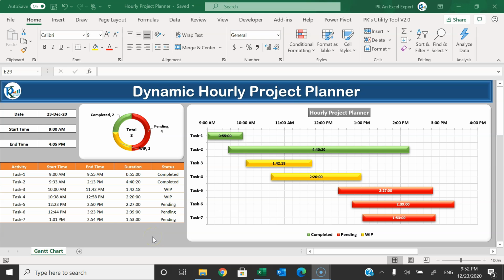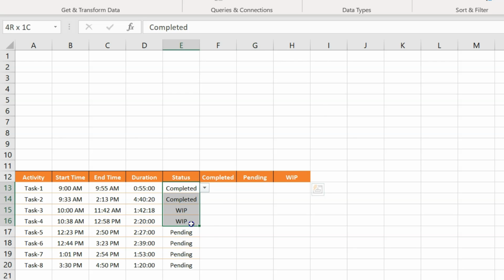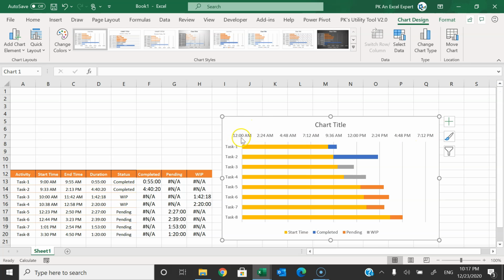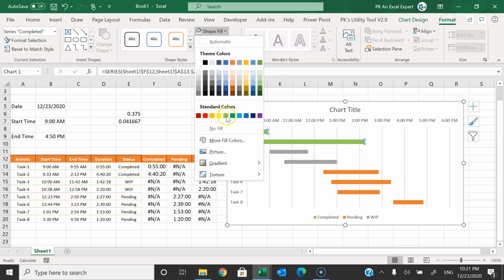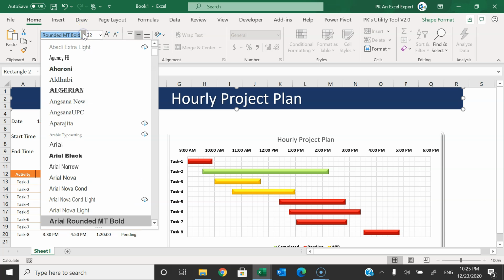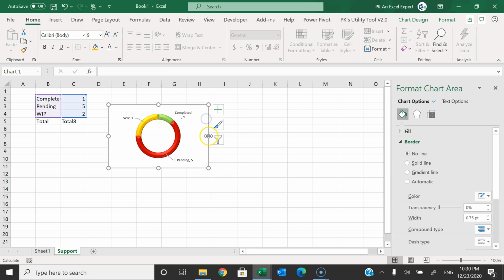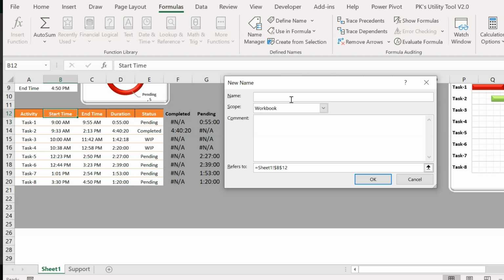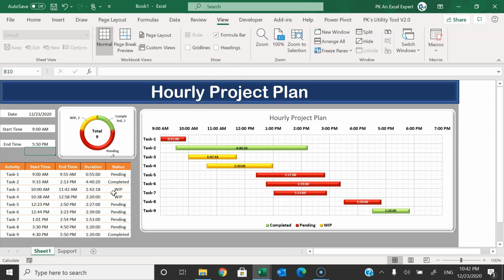Dynamic Hourly Project Planner (Gantt Chart)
Hello Friends,

In this video, you will learn how to create a dynamic hourly project planner chart. You can use this template to display your hourly task on the chart with very few changes. You can use it in your Project Management Dashboard. We have used conditional formatting on the chart to display the Pending, Completed and Work in Progress on the chart.